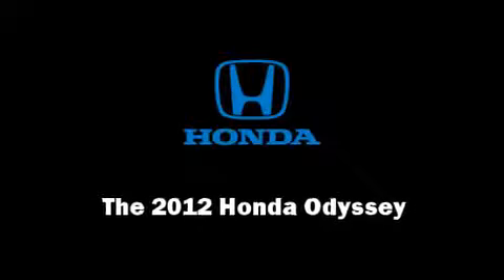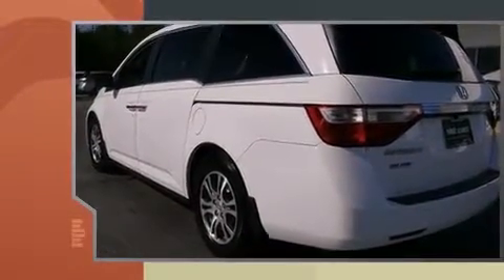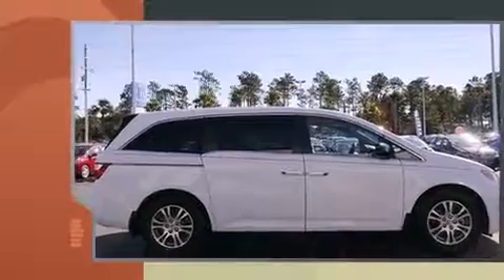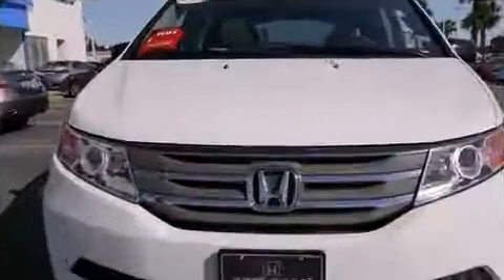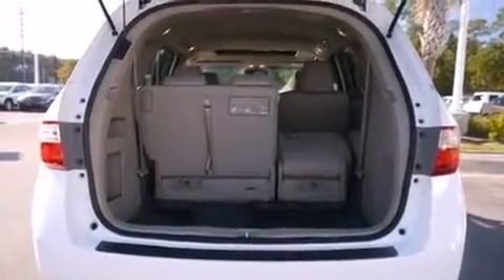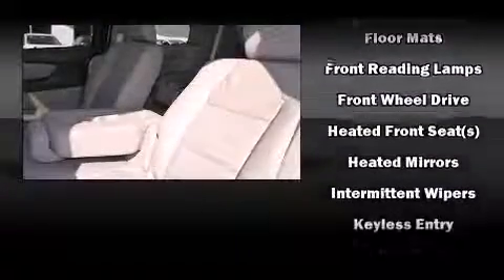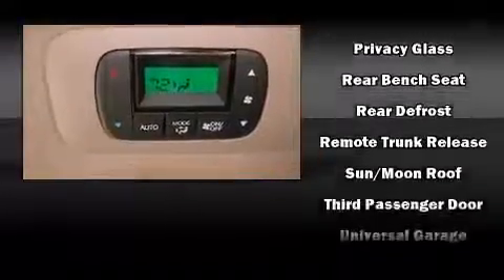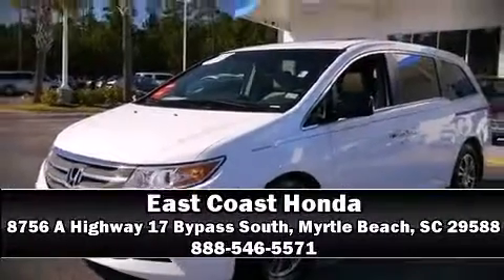2012 Honda Odyssey EX-L with navigation and Bluetooth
8756 A Highway 17 Bypass South

Familiarize yourself with the 2012 Honda Odyssey. Under the hood you'll find a 6 cylinder engine with more than 230 horsepower, and for added security, dynamic Stability Control supplements the drivetrain. This model accommodates 8 passengers comfortably, and provides features such as: leather upholstery, a tachometer, a power seat, heated seats, a power liftgate, removable floor console, and remote keyless entry. Storage solutions are integrated throughout the interior, demonstrating thoughtful attention to detail. For drivers who enjoy the natural environment, a power moon roof allows an infusion of fresh air. Premium sound drives 7 speakers, providing you and your passengers a sensational audio experience. Take assurance in side curtain airbags, providing head protection in the event of a severe collision. This vehicle has achieved Certified Pre-Owned status, by passing Honda's comprehensive certification process, including an exhaustive 150-point inspection! Our experienced sales staff is eager to share its knowledge and enthusiasm with you. They'll work with you to find the right vehicle at a price you can afford.